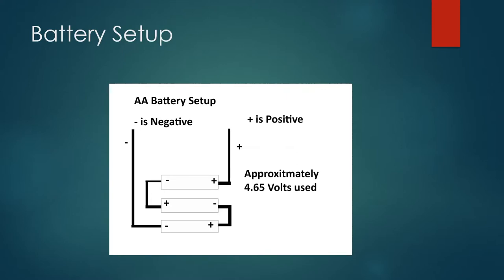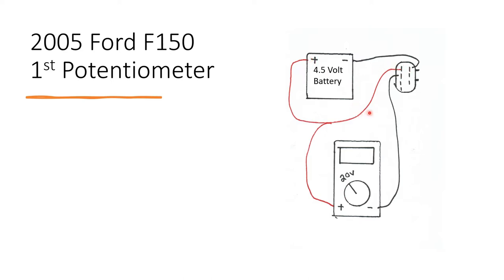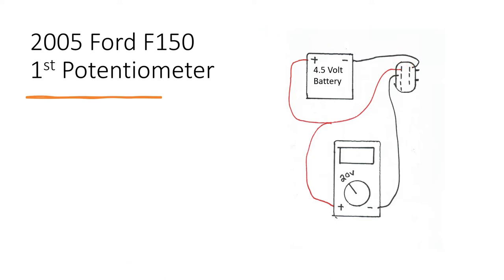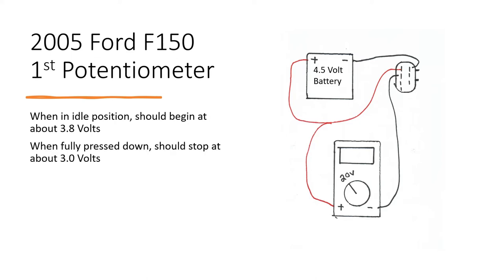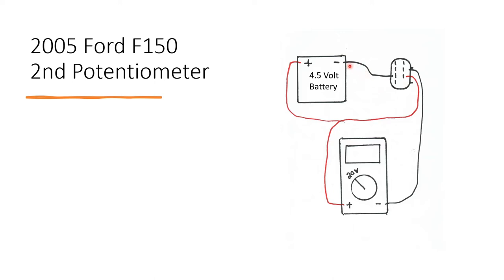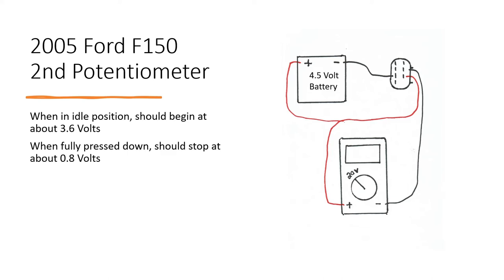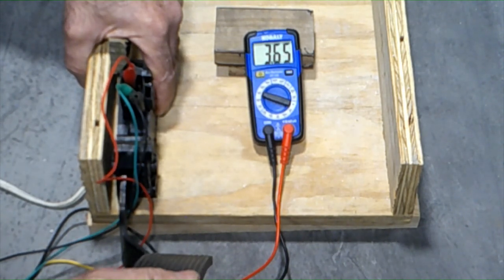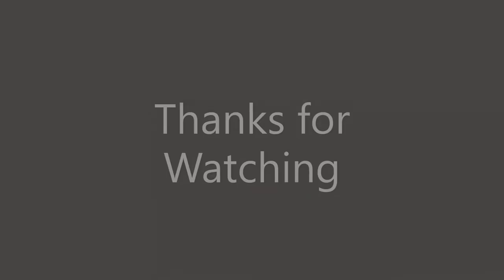How to Test Your 2004-2008 Ford F150 Accelerator Pedal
How to test accelerator pedal for a 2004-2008 Ford F150 with problem codes:
Works with 2004, 2005, 2006, 2007, and 2008 Ford F150.